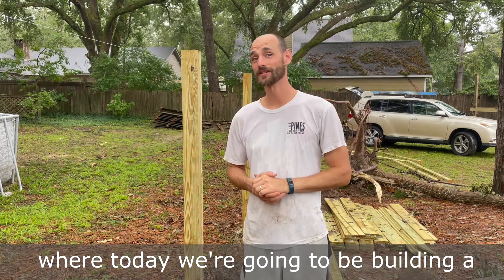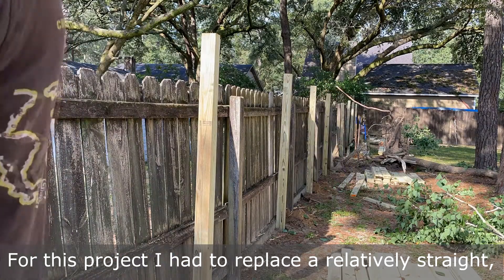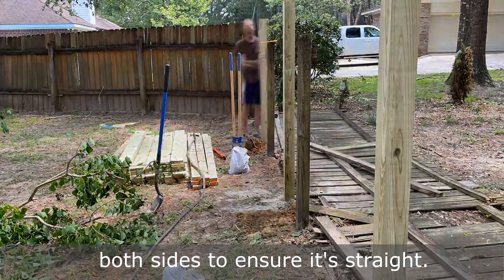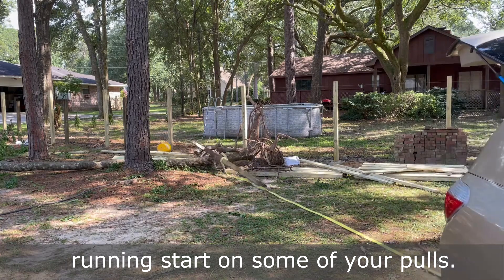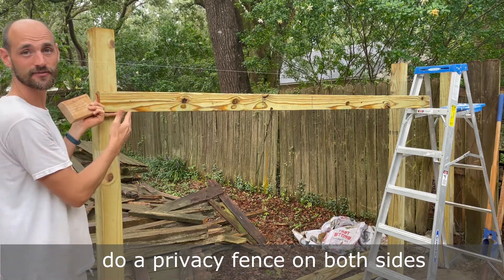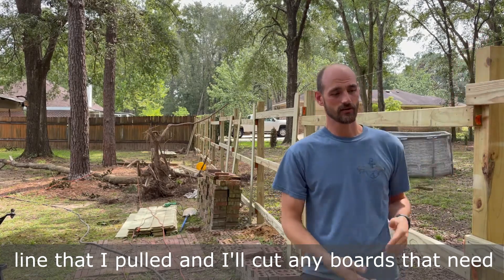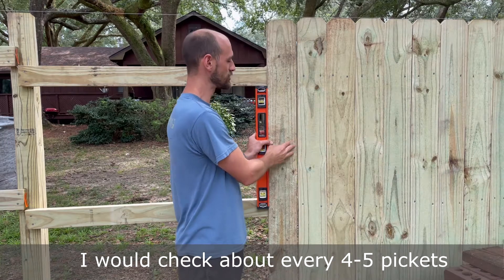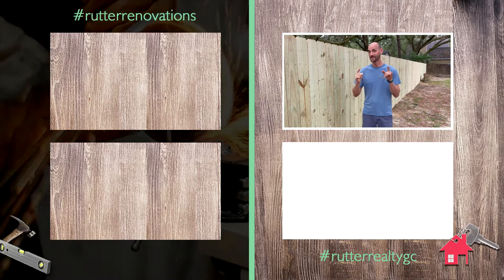How to Build a Fence (Privacy Fence)!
If you've been wondering how to build a straight and beautiful privacy fence, then look no further! I am always surprised how perfectly capable people outsource easy projects that can be completed in a weekend. Building a fence is not rocket science. Though, I've seen several people who build fences for a living, do a terrible job! So, even if you don't build the fence yourself, you should know the basics of how to build a fence so you can keep an eye on whomever you hire.  I didn't mention it in the video, but in case you're curious, I used 6 - 1 1/4" exterior screws (2 at the bottom, 2 at the top, 2 in the middle) to attach each picket and 4 - 3 1/2" exterior screws (2 at each end) to attach my cross braces to the posts. Best of luck for your project and God bless!

Helpful tip: Split the cost of the fence with your neighbors! I only paid half of the cost! ;)